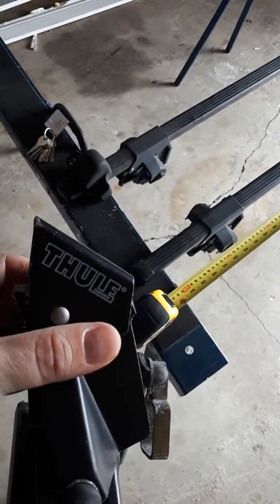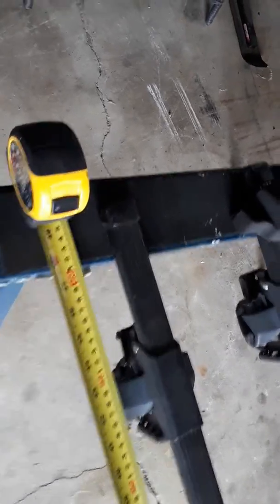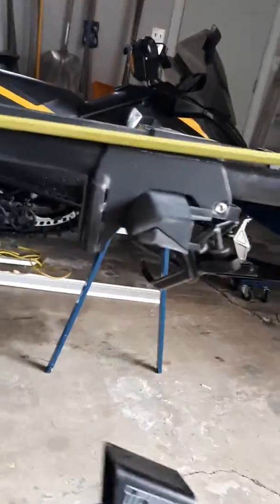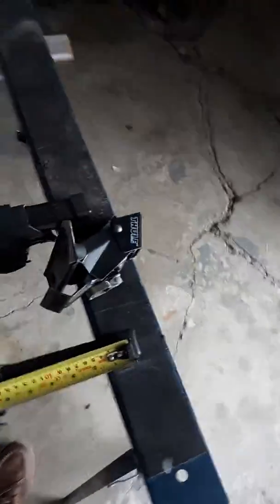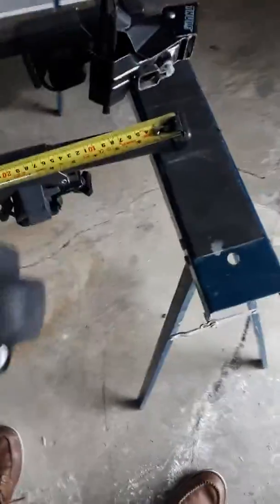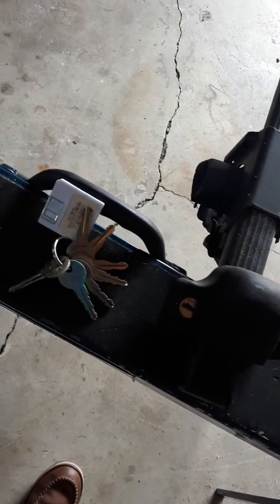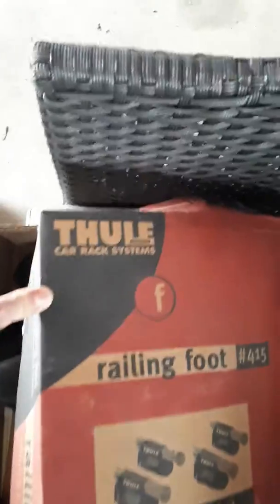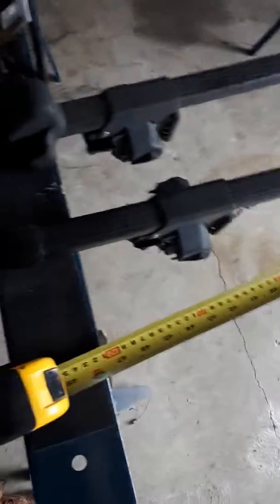Thule roof rake system